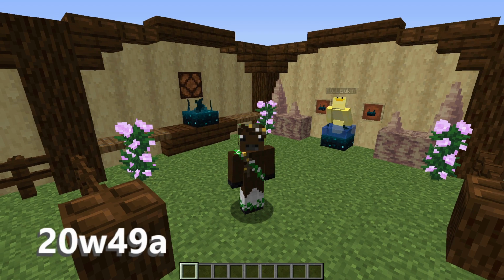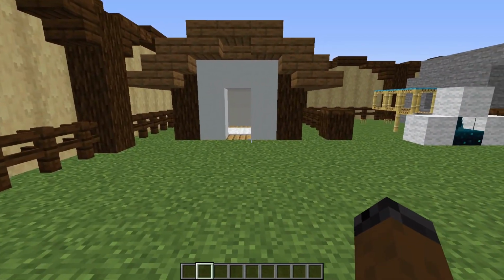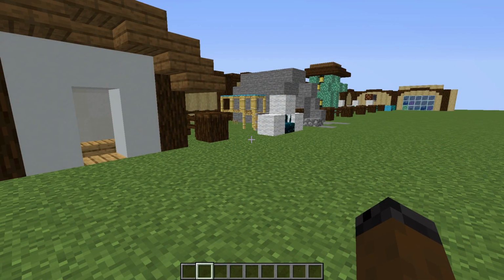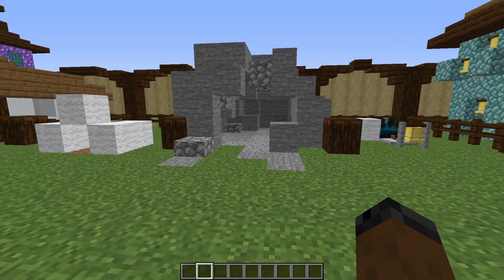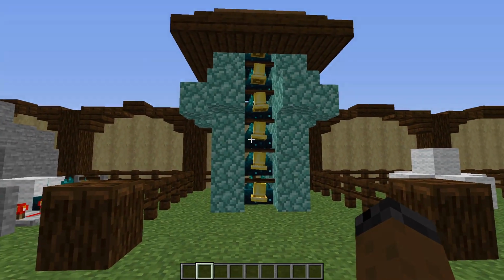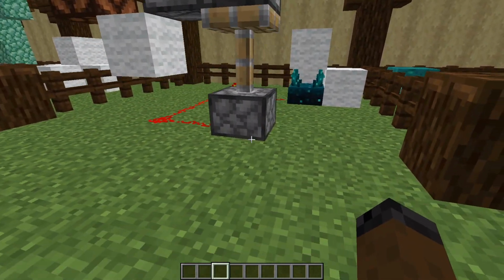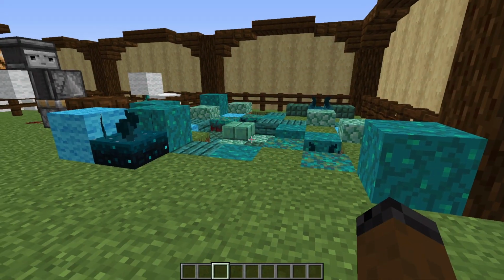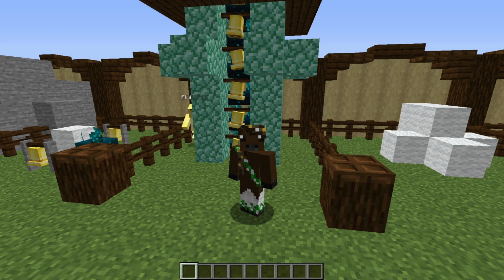1.17 Build Hacks and Ideas for the Sculk Sensor!! | Snapshot 20w49a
Hola, Bonjour, Guttentag, or how ever you say hello in your language!! Today, MidnightPony and Flubbukin will discuss build hacks and ideas for the new 1.17 snapshot, 20w49a! This new snapshot features the new sculk sensor, and we will show you some Minecraft building ideas to give you inspiration for your own builds! Enjoy!! :D

We have Twitch!

~We've provided our email under the "about" tab on our channel page